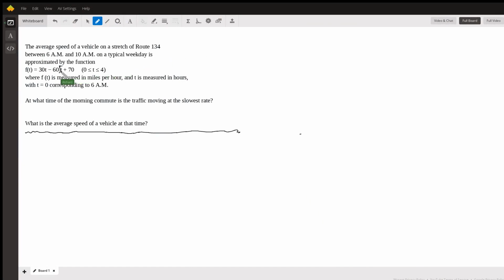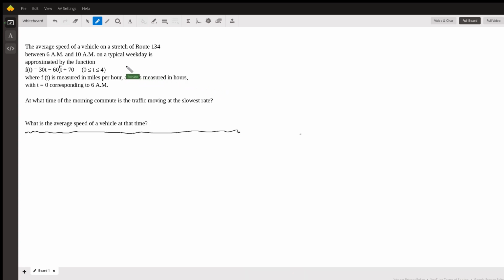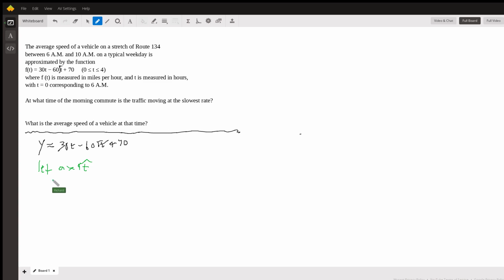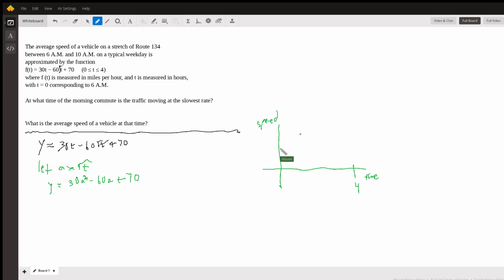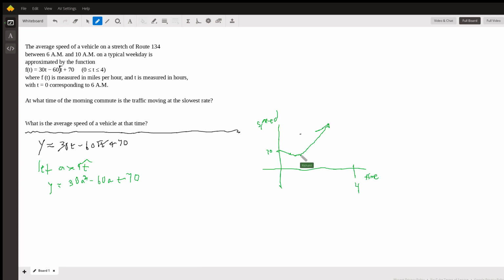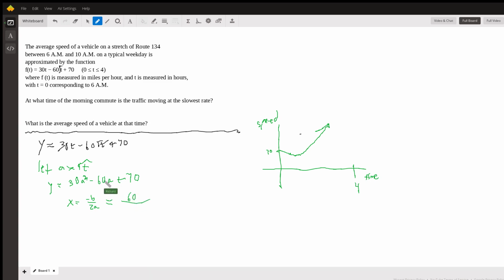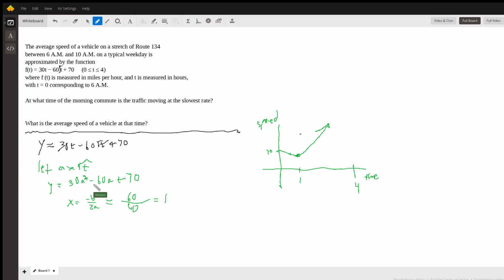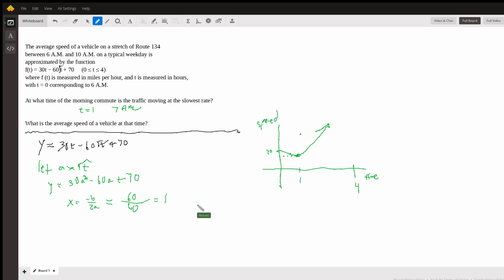Finding the vertex of a quadratic in a word problem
Question: Average speed of a vehicle
The average speed of a vehicle on a stretch of Route 134 between 6 A.M. and 10 A.M. on a typical weekday is approximated by the function

f(t) = 30t − 60 t  + 70

where f (t) is measured in miles per hour, and t is measured in hours, with t = 0 corresponding to 6 A.M. At what time of the morning commute is the traffic moving at the slowest rate? What is the average speed of a vehicle at that time?

Answered By:

Richard C.